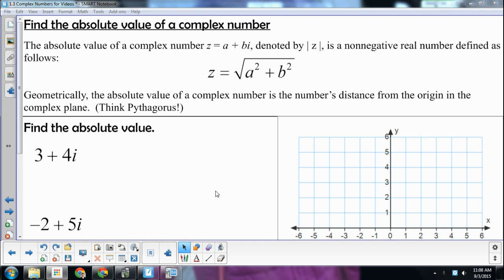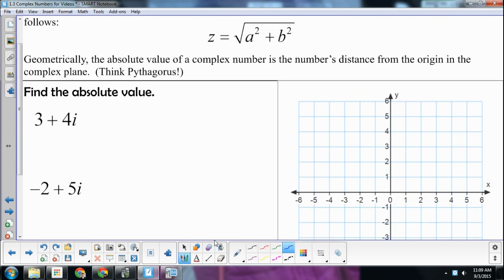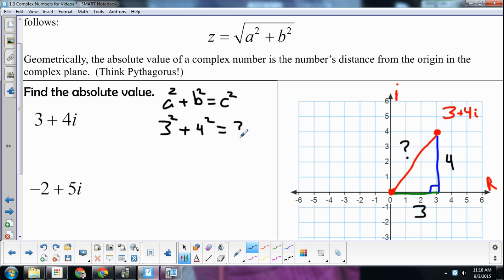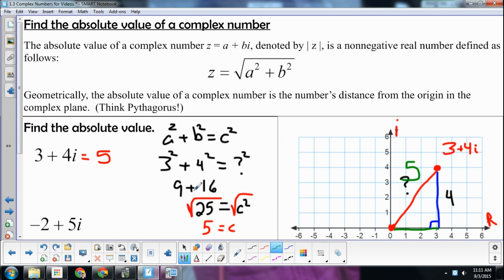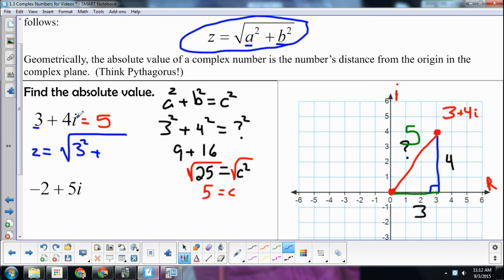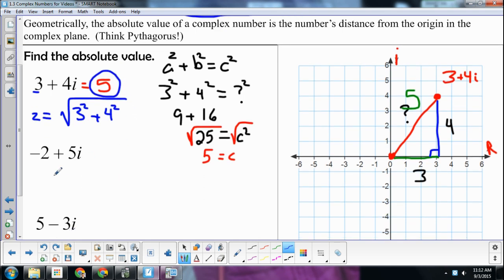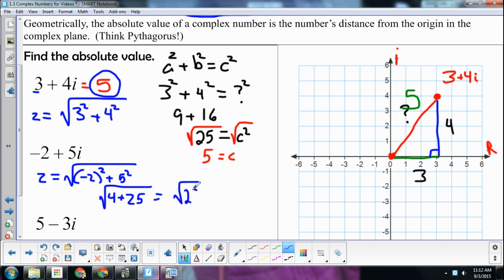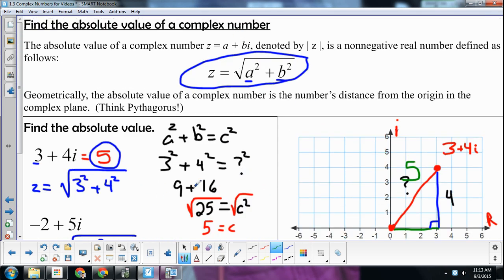Absolute Value of a Complex Number